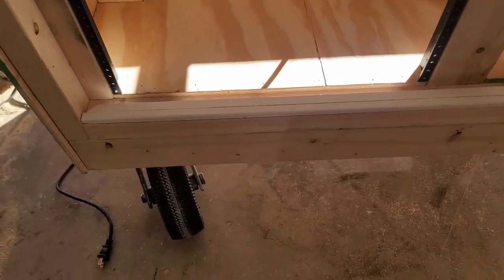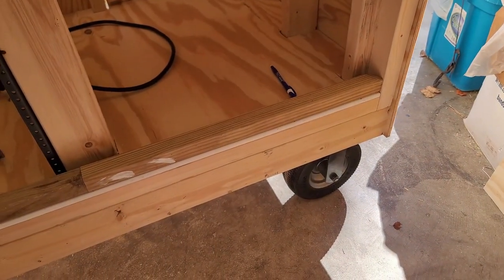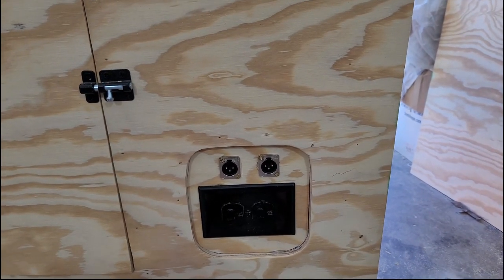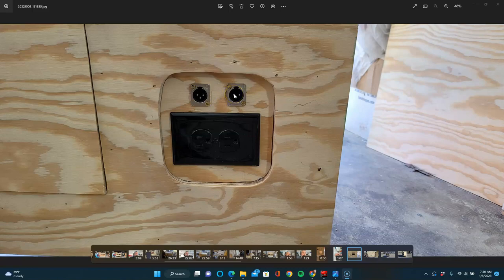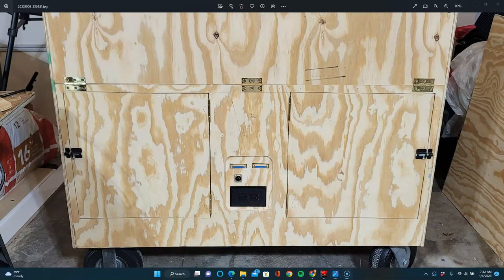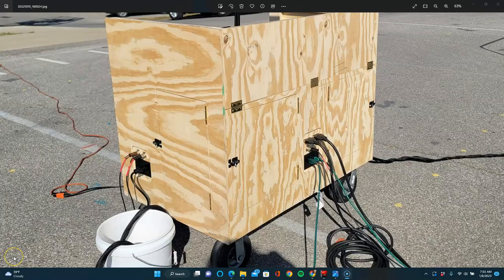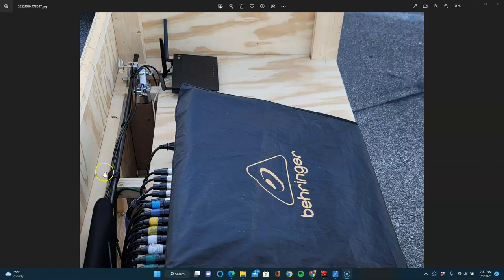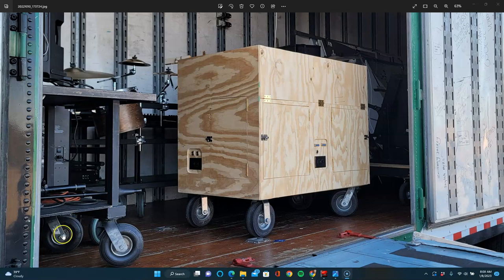Building a Sound Cart part 3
This is Part 3 of building a sound/mixer cart for the audio equipment for my marching band.